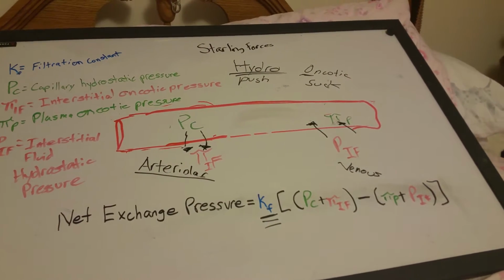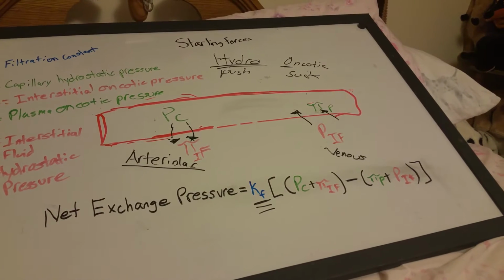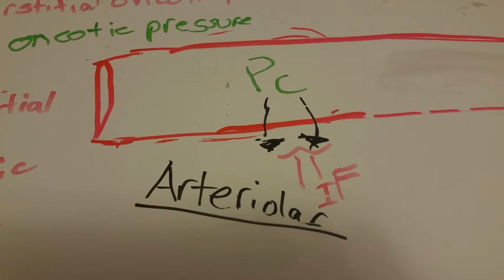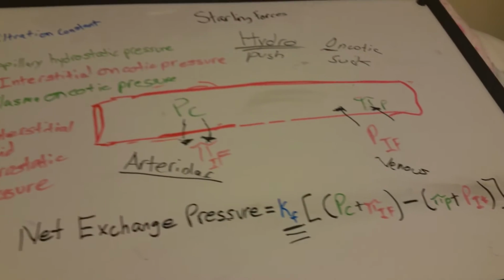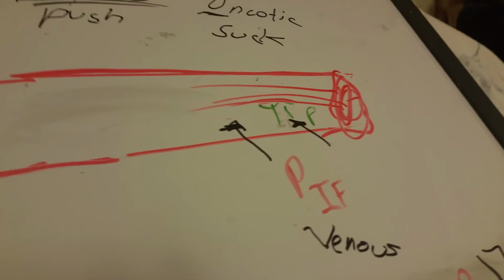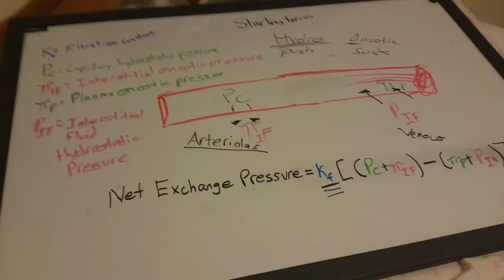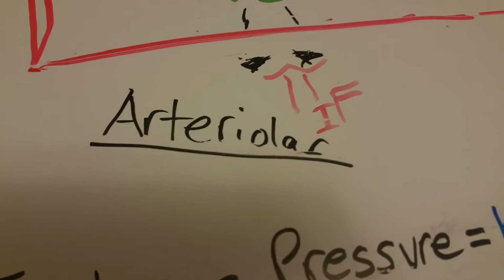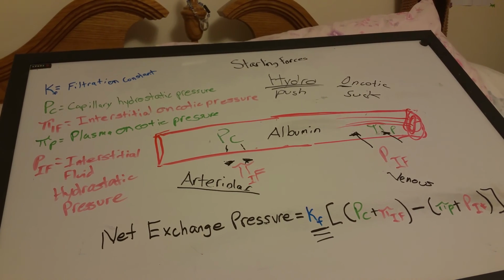Wonder Learning: Starling Forces Explained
Basic knowledge of starling forces and how they work. This is high yield information for board prep broken down as basic as I could get it. I apologize for the unsteady camera as I had to hold it and teach.